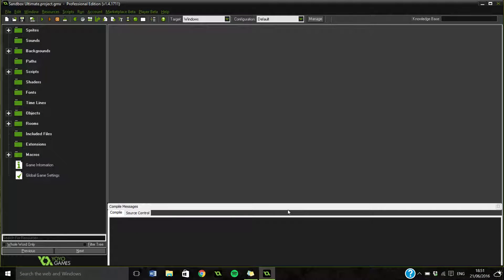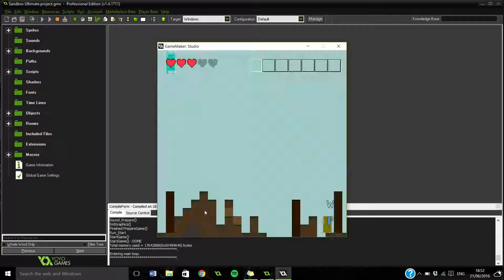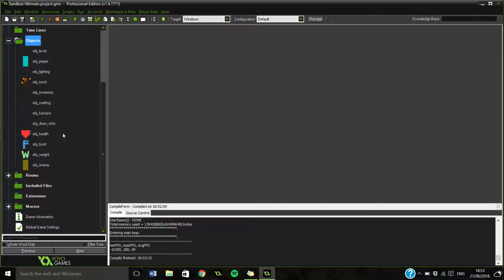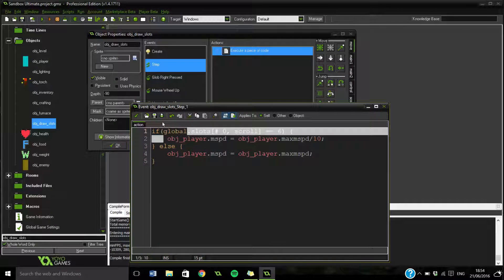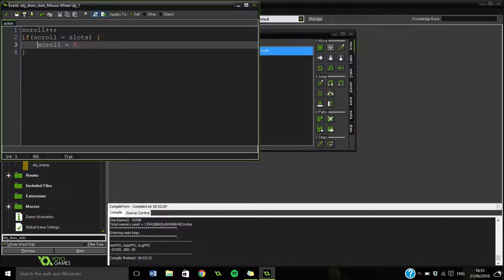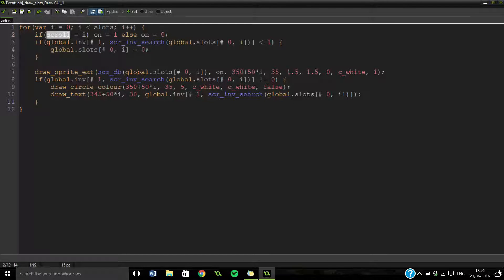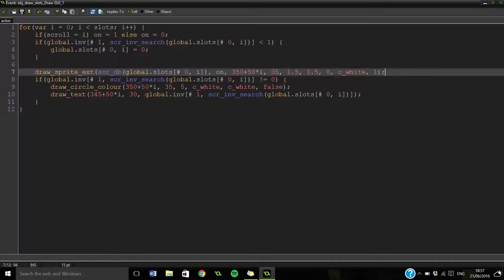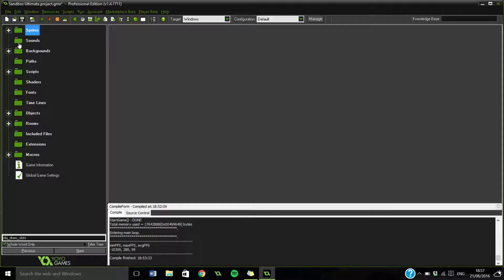[GameMaker Tutorial] Sanbox Shorts - Hotbar system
► Just a short video of me going through and explaining the hotbar system in my current game.

▼ Read More ▼